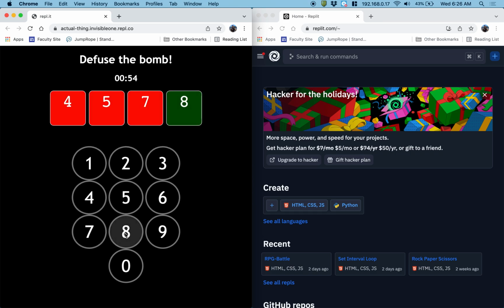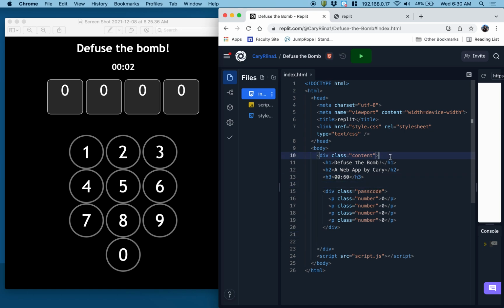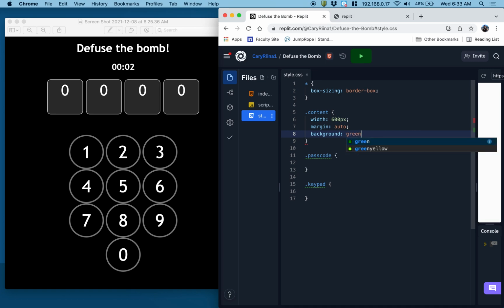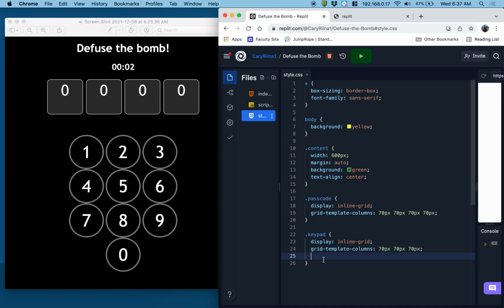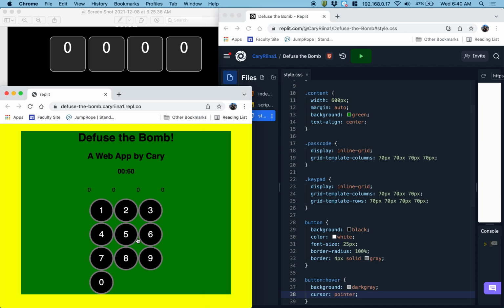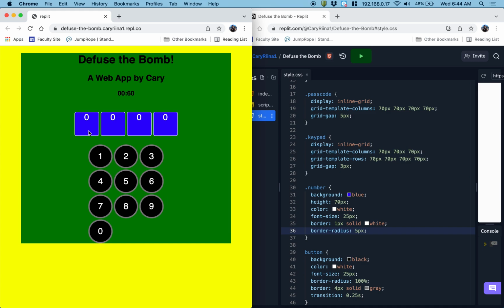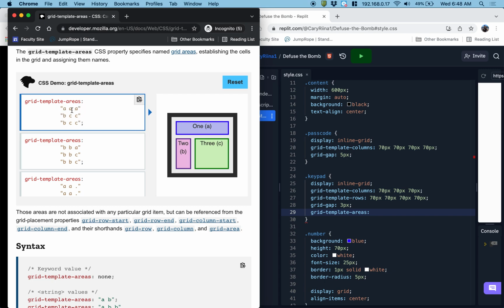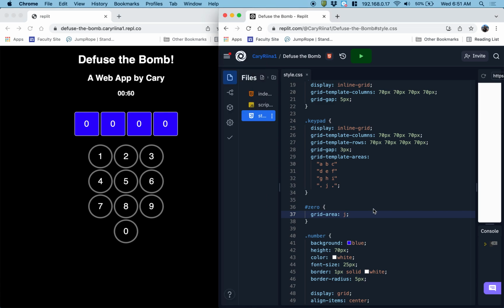AP CSP - Defuse the Bomb (Video 1)